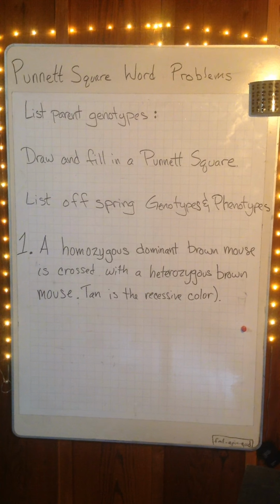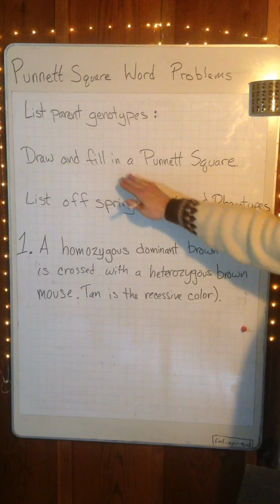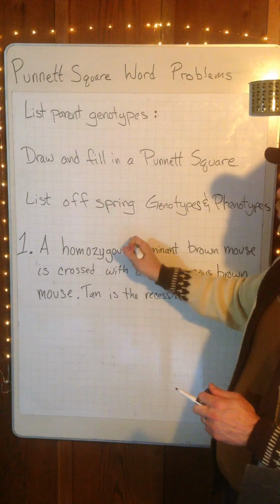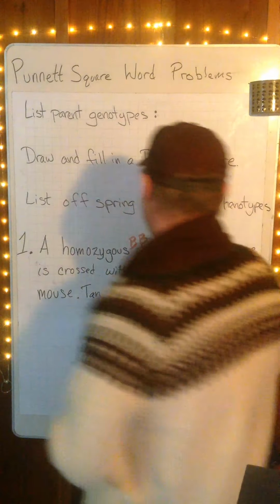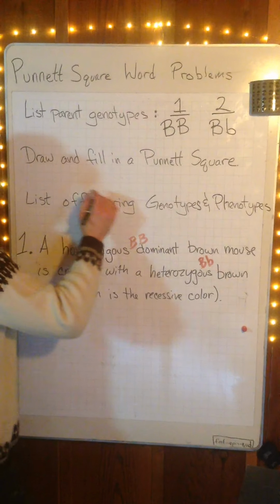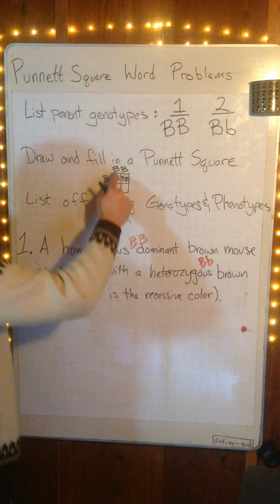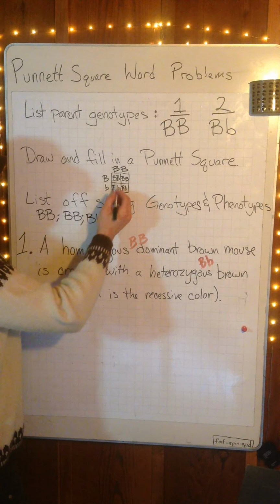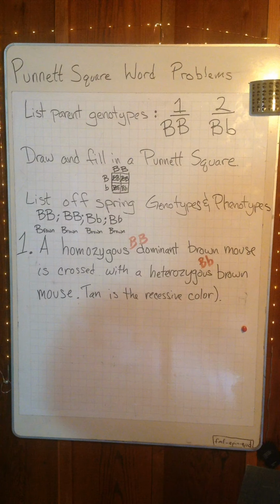5.19 Science Punnett square word problem